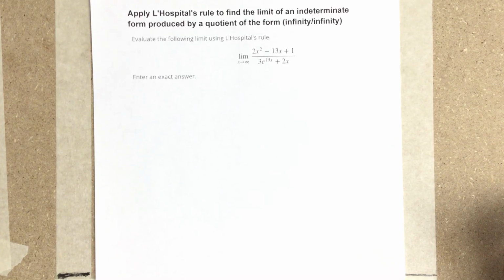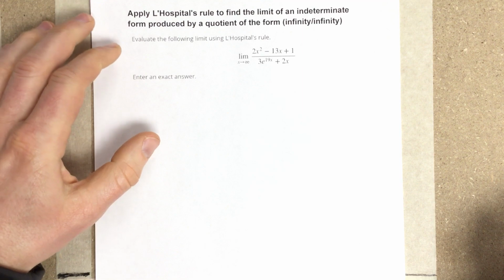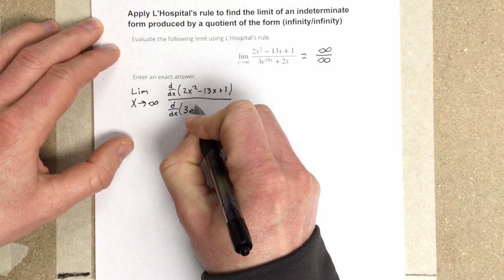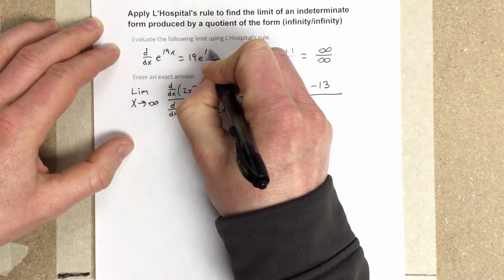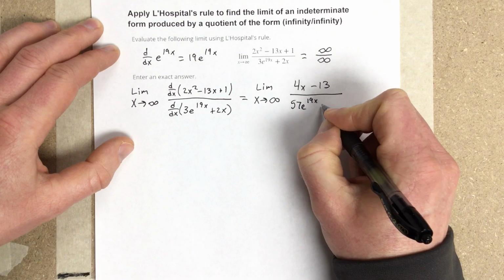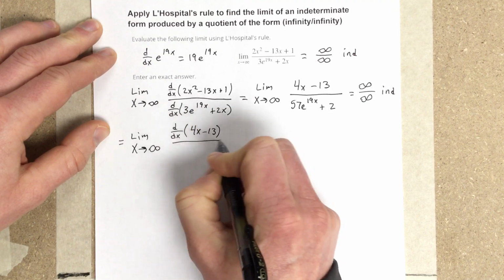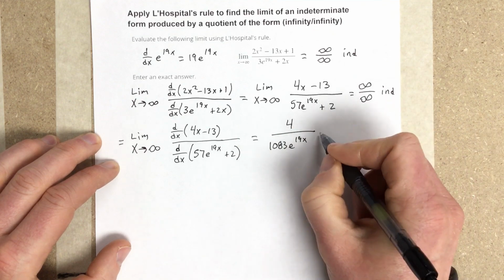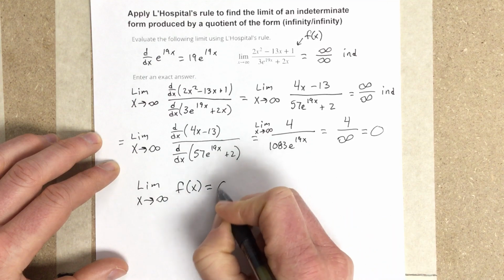Apply L’Hospital’s rule to find the limit of an indeterminate form produced by a quotient (inf/inf)